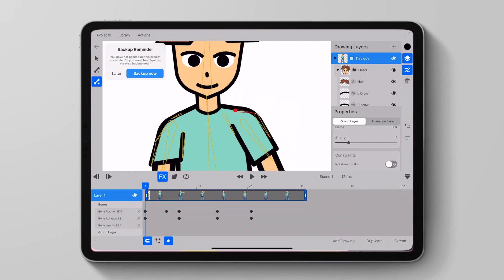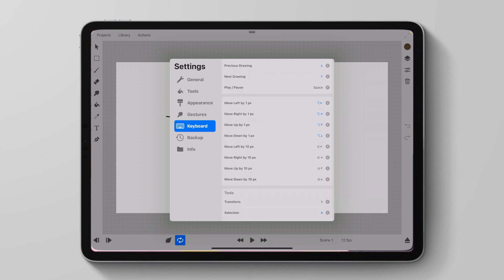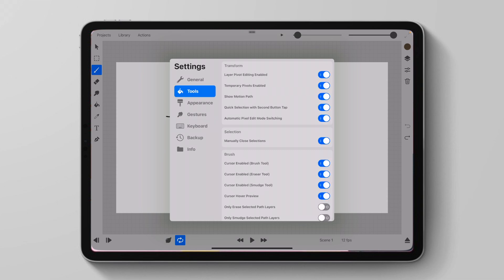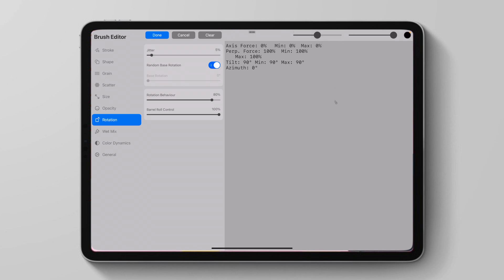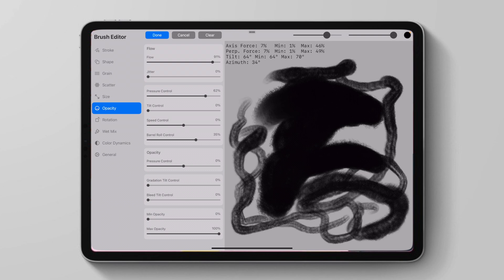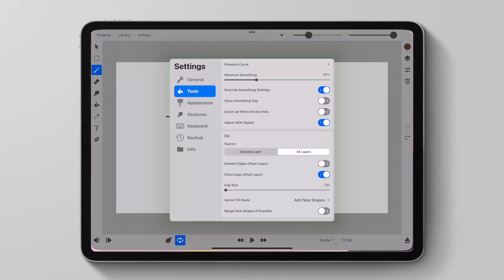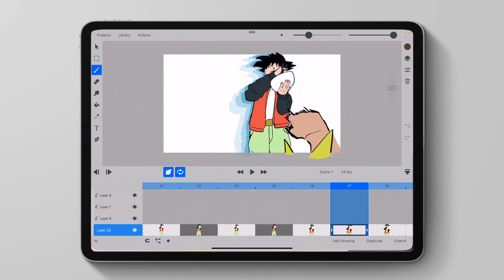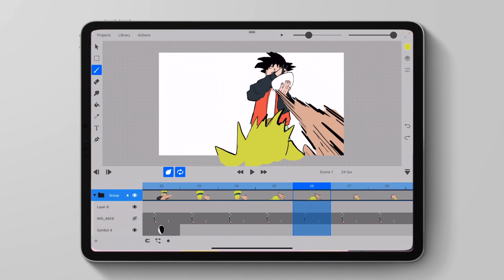New Features in Toonsquid 2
Toonsquid 2.0 just updated bringing new features such as customizable keyboard shortcuts, apple pencil pro support and cursor hover. This video will show a demonstration of all new features.

0:00 Intro
0:50 Custom Keyboard Shortcuts
2:06 Apple Pencil Pro Support
2:20 Cursor Hover
2:45 Barrel Roll
4:40 Pressure Curve
5:07 New smoothing options
6:12 Gesture flip through drawings
7:00 Selection behavior
7:42 Auto tool switch eyedropper